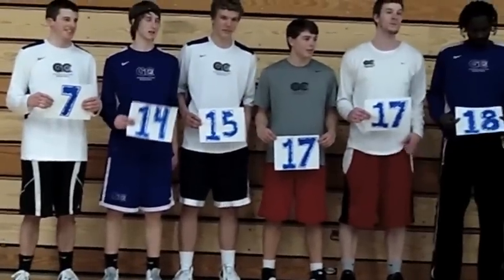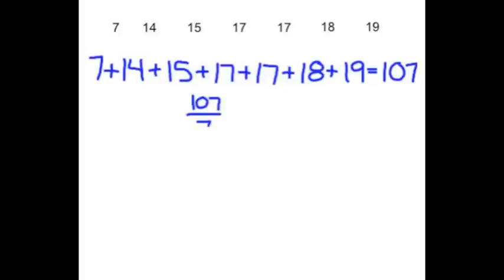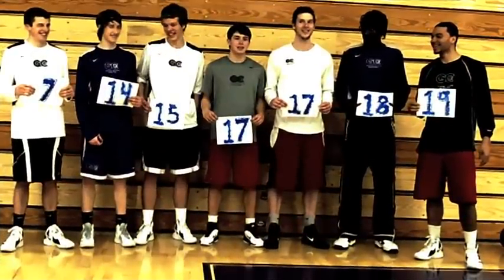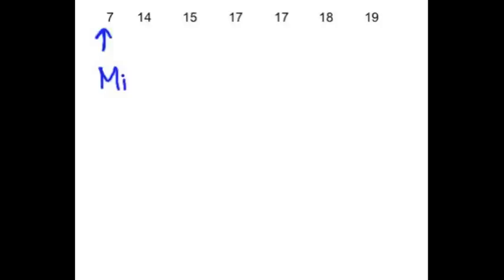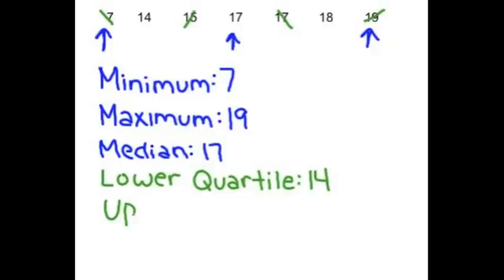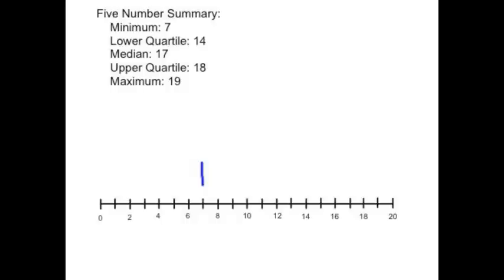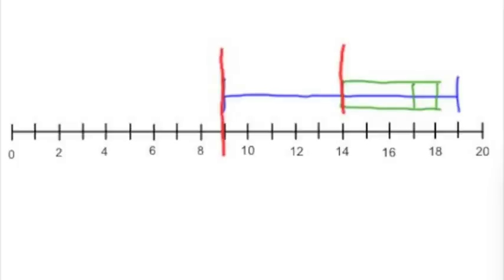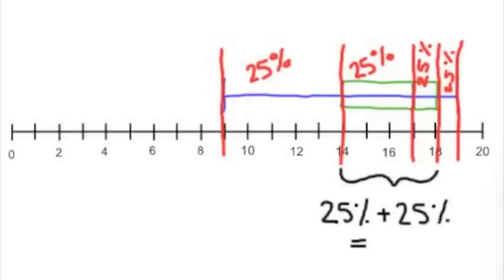Creating a Box and Whisker Plot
This video reviews how to find the mean, median, mode and a five number summary. It also shows how to plot the five number summary to create a box and whisker plot.